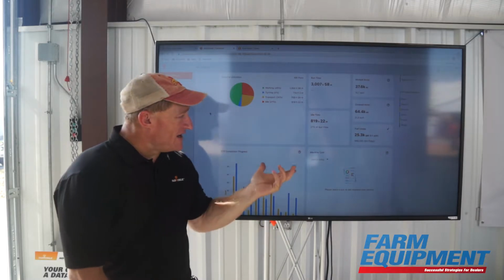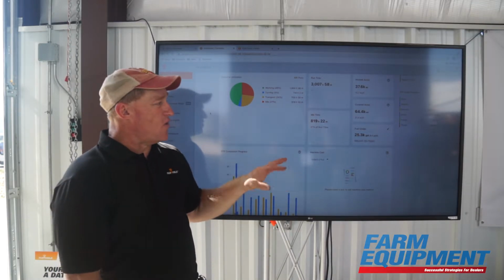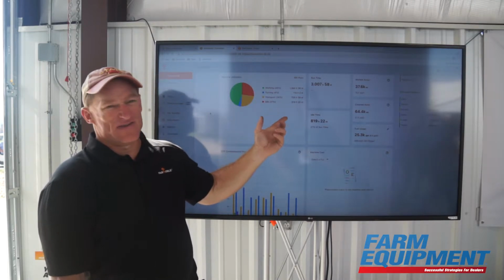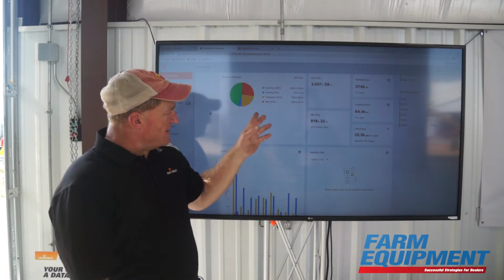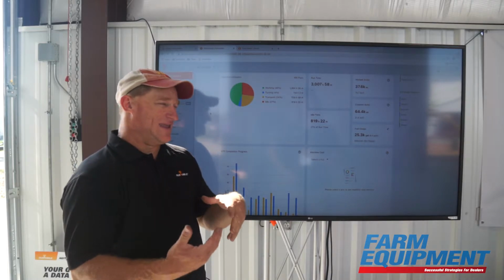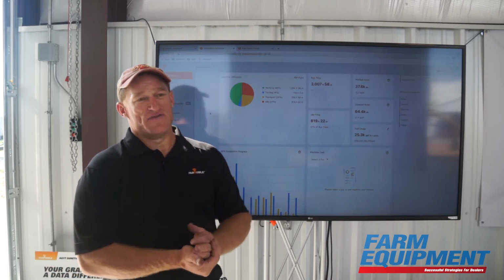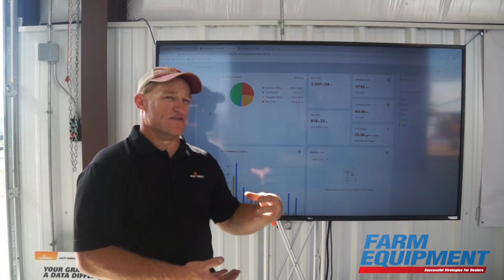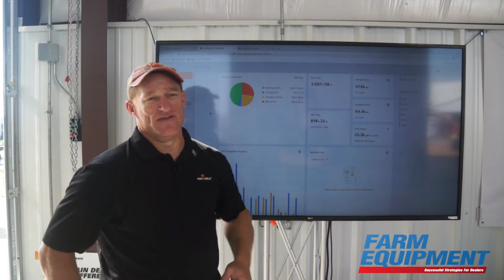How Dealers Can Use Farmobile to Improve Their Business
Farmobile Sales Engineer and Product Specialist Ross Pudenz explains how dealers can use Farmobile’s third-party program to give customers an unbiased data source on equipment performance.